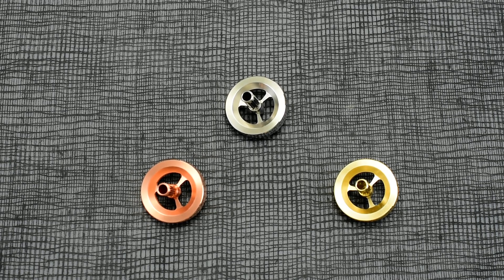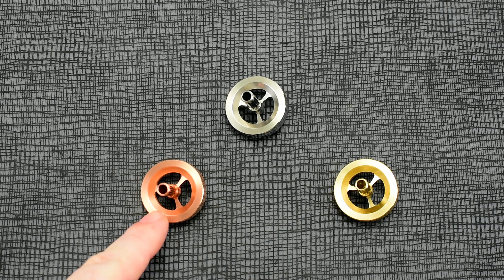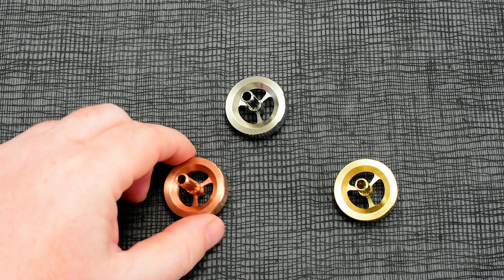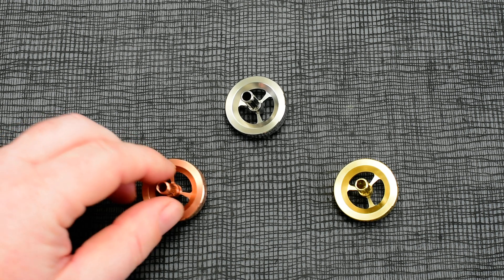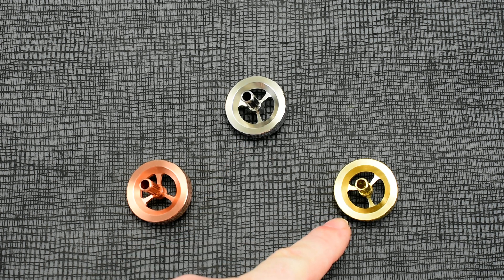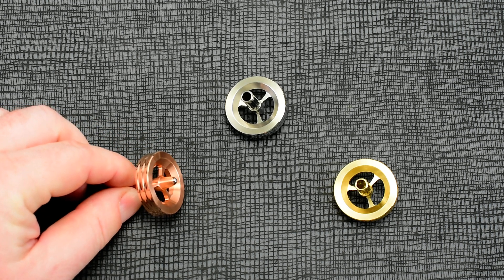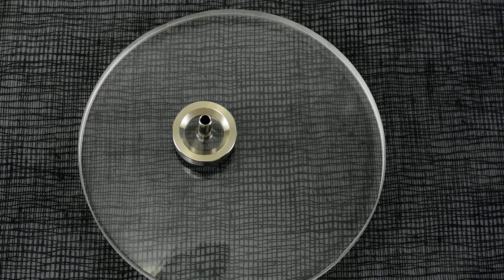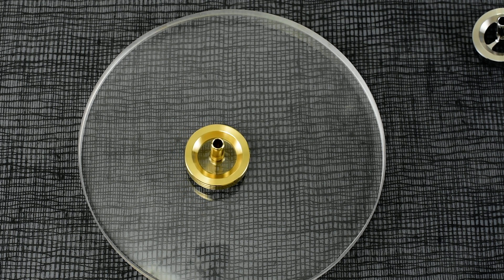March 11th FTW BilletSPIN Jester Version 2!!